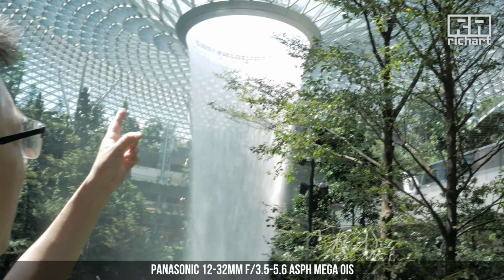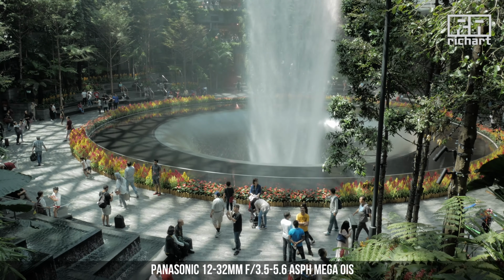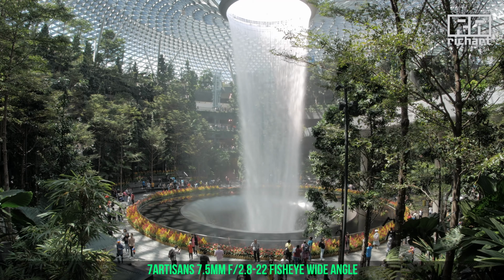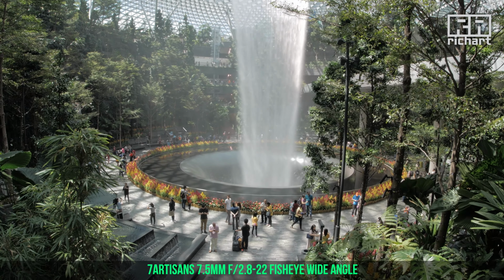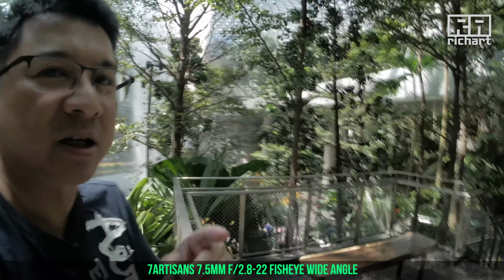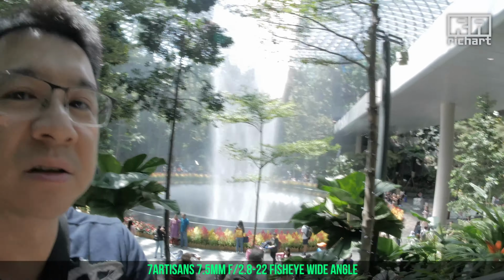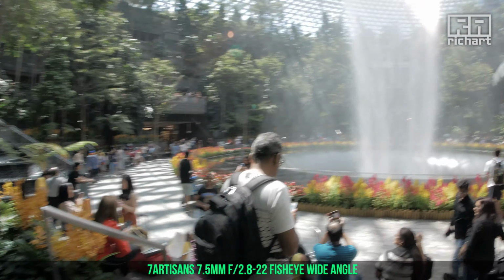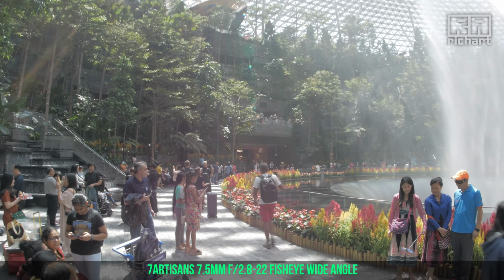Get The Max Wide Angle Lens For Your Camera - 7Artisans 7.5mm f2.8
Get the max wide angle lens for your camera with 7Artisans 7.5mm f2.8-22 fisheye lens. If you are travelling to scenic locations this is a must have lens to bring along. It fits the micro four third cameras well due to the crop in 4K reducing any fisheye effects of the lens.

If you like my works, please consider buying me a coffee.